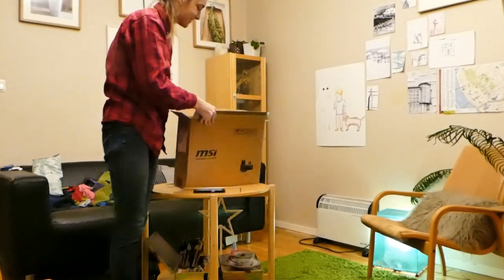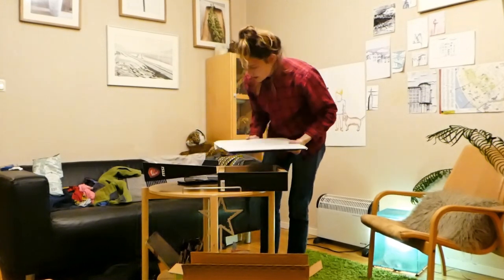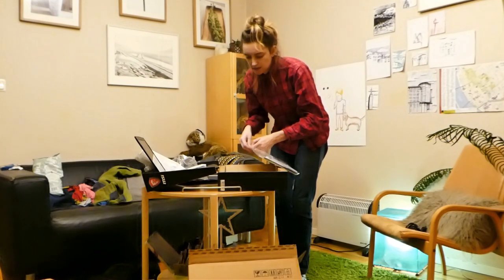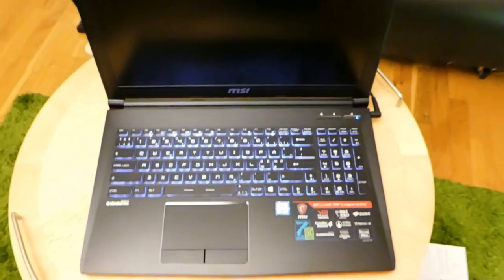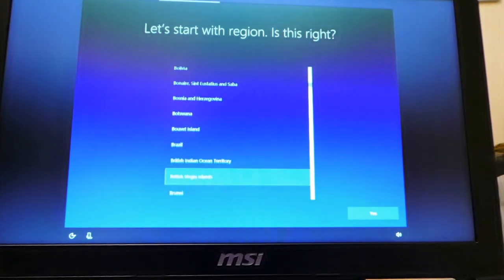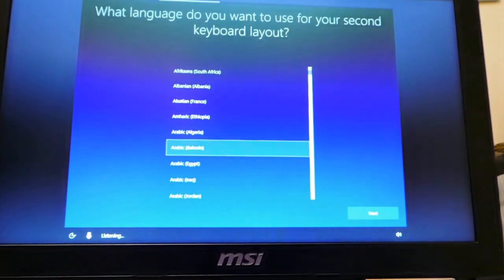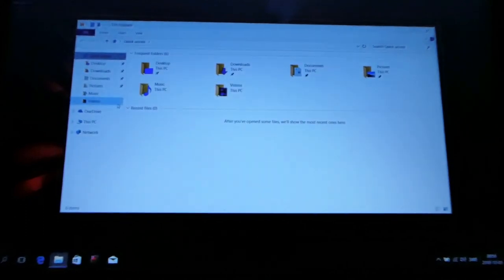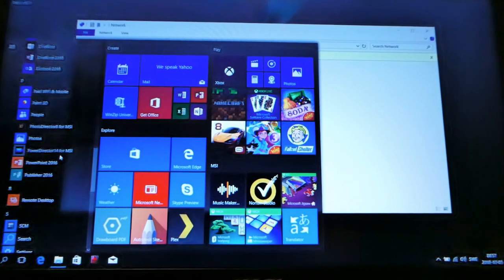New MSI Gaming Laptop Unboxing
Hey everybody!

It´s Jasmine and I am here today with my new gaming laptop! I bought an MSI gaming laptop from Webhallen and picked it up after work. This is my very first gaming laptop, so I hope everything goes well. Fingers Crossed!

This is my very first gaming laptop and I had never heard of MSI so I was a little uncertain but I decided to go for it anyway. I am looking forward to playing Planet Coaster again!